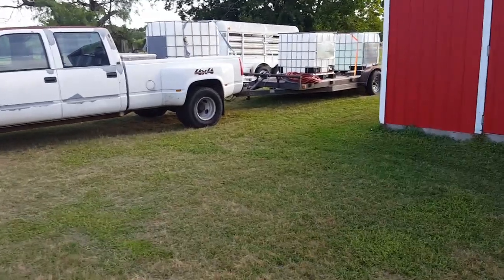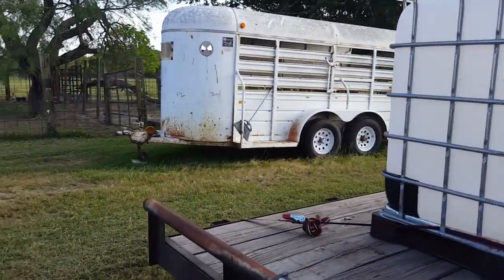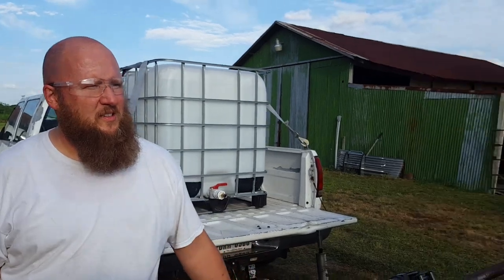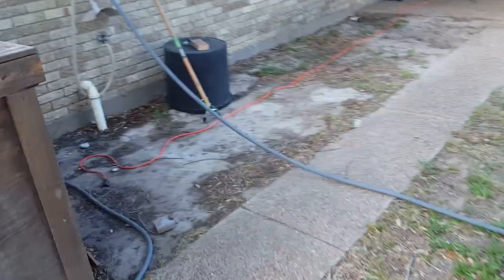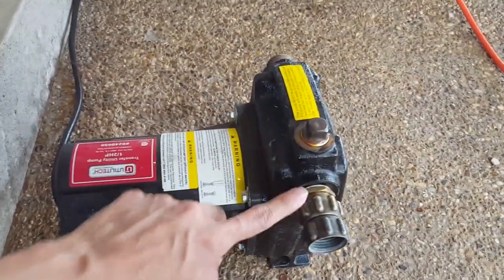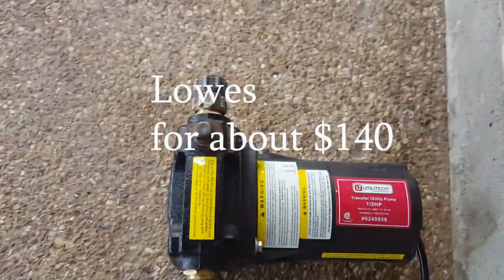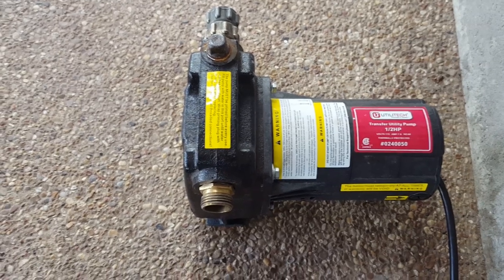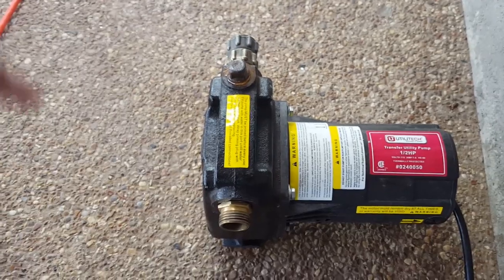No Running Water ||Temporary Water Supply || Forcing Water Through Spigot Into A House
We were without water for a while and wanted to pay it forward to help others who may be in the same situation to be able to have running water temporarily.

6 qt Instant Pot

8 qt Instant Pot

Arrowroot Flour